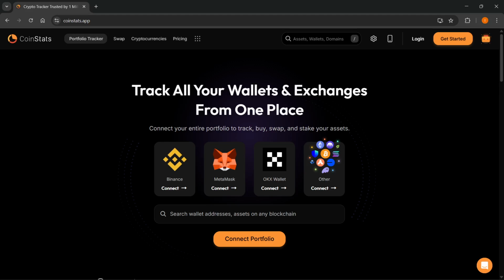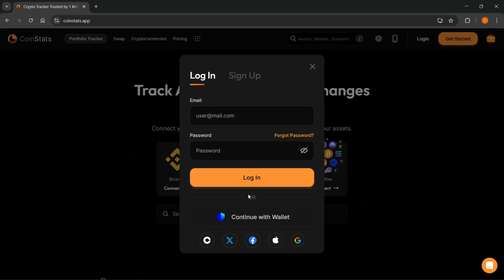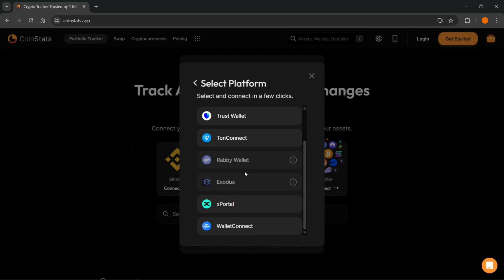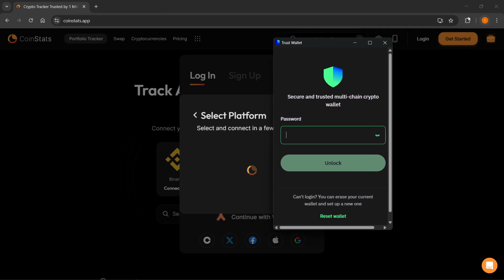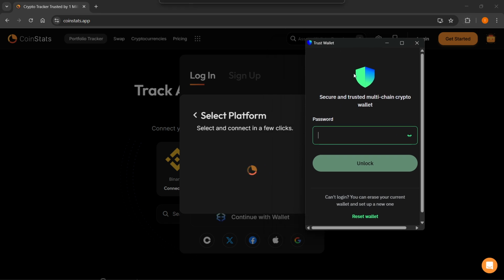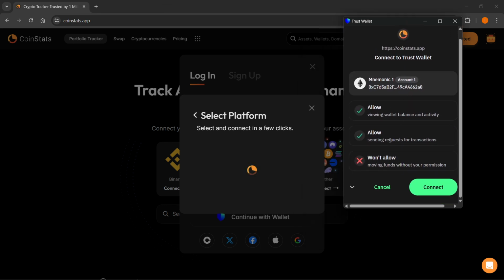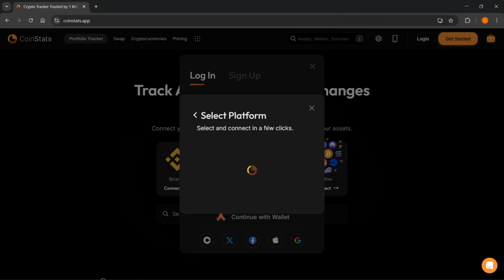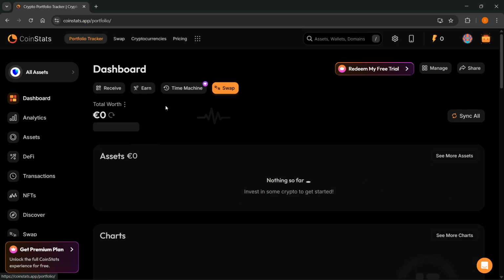How To CONNECT Trust Wallet To CoinStats (QUICK & EASY) 2026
In this video, I'll show you how to connect Trust Wallet to CoinStats. This is a full guide on how to link and sync your Trust Wallet with CoinStats in 2026. In case you've been trying to learn how to connect Trust Wallet to CoinStats, this is the video you need to see!